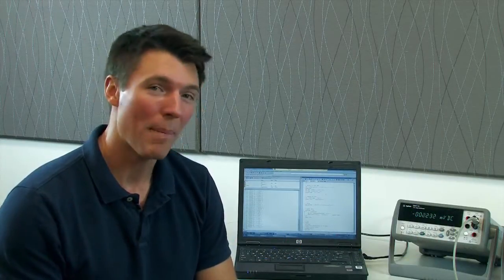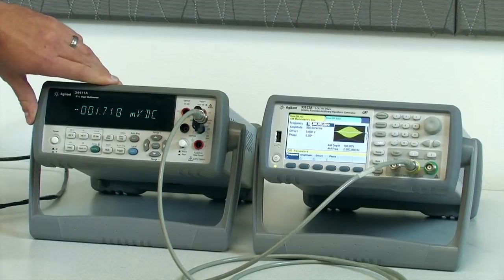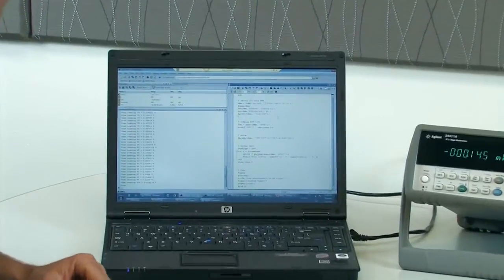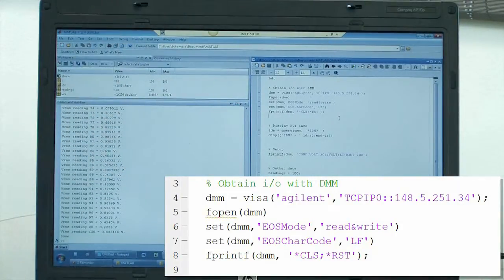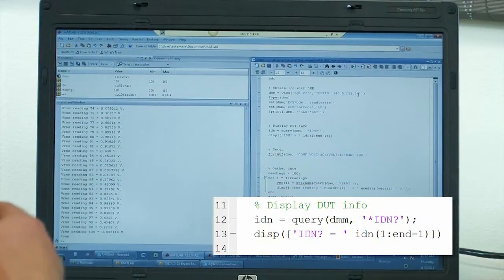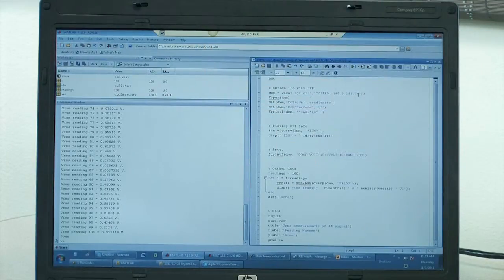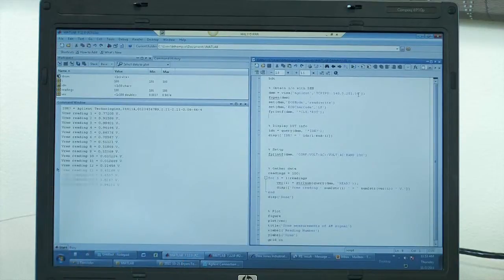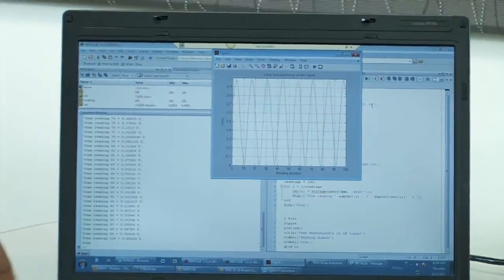Using MATLAB to Configure a Digital Multimeter Transfer Data and Plot the Results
Learn how to configure a Digital Multimeter from MATLAB, transfer readings and plot the results on a PC. A Keysight 34411A Digital Multimeter is used to digitize a signal. The 34411A can digitize a signal at 50,000 rdgs/s with 4 ½ digits of resolution.